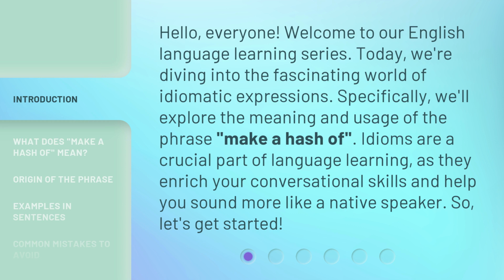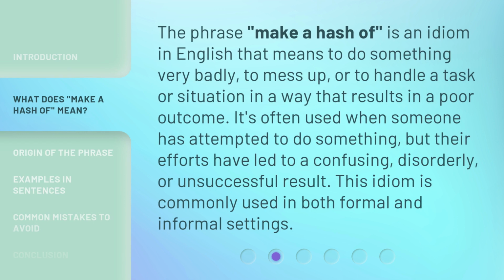Unraveling Idioms: Understanding "Make a Hash of"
Unraveling Idioms: Understanding 'Make a Hash of' • Discover the fascinating meaning behind the idiom 'Make a Hash of' and how it is used in everyday conversations. Unravel the secrets behind this expression and learn how to use it effectively in your own language. Join us on this journey of understanding idiomatic expressions!

00:00 • Introduction - Unraveling Idioms: Understanding "Make a Hash of"
00:36 • What Does "Make a Hash of" Mean?
01:06 • Origin of the Phrase
01:39 • Examples in Sentences
02:14 • Common Mistakes to Avoid